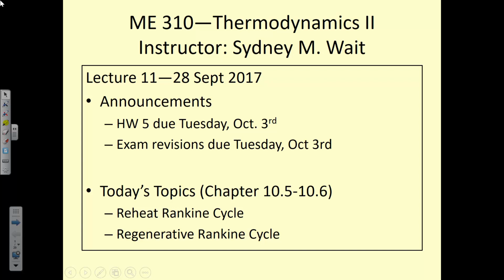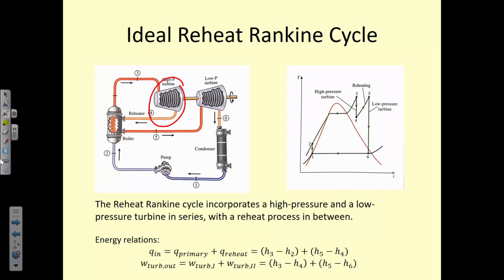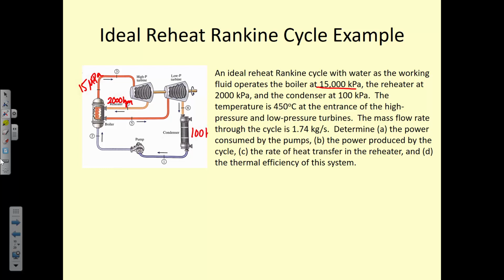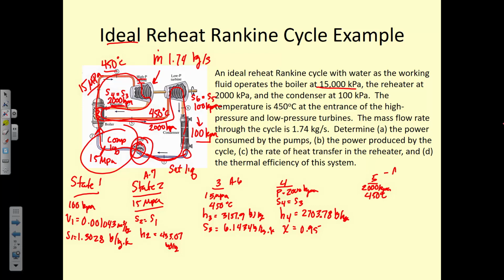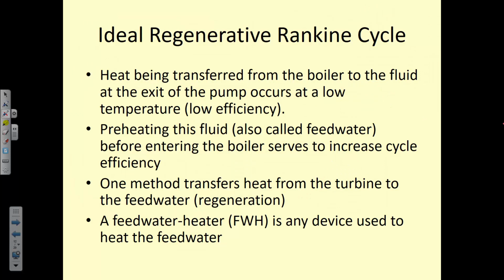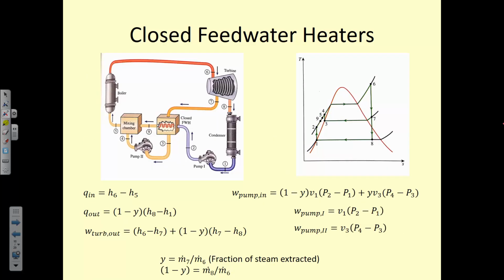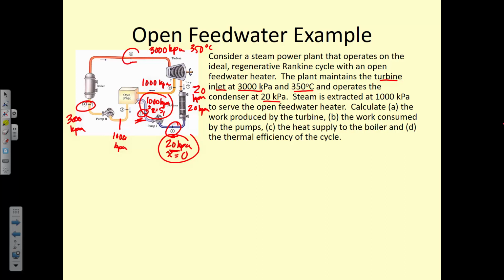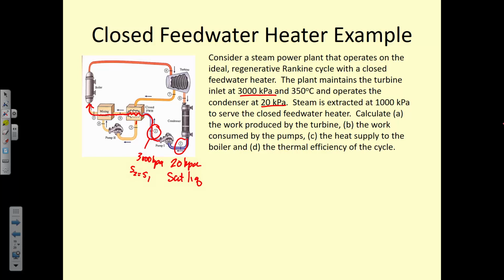ME 310 - Lecture 11 (Thermo II) - Rankine Vapor Power Cycle: Reheat and Regeneration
A discussion of modifications to the Rankine vapor power cycle, including adding a reheat and/or regeneration stage.